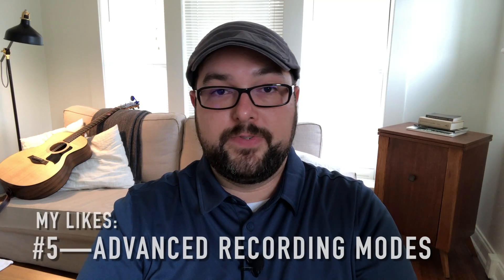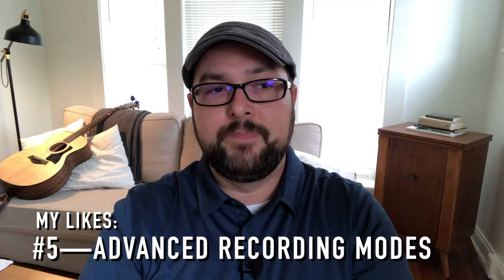Headrush Looperboard Hands-On Review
This is a review of my new Headrush Looperboard. I'm a singer-songwriter, and a live-looping artist, and so I want to share my perspective on this awesome new device.

Check out the specs and such at the website for Headrush